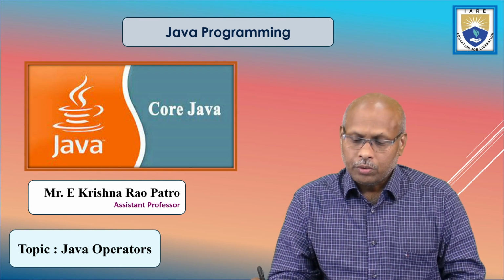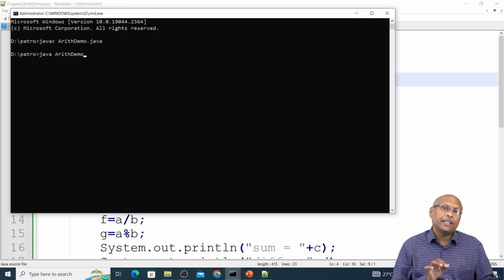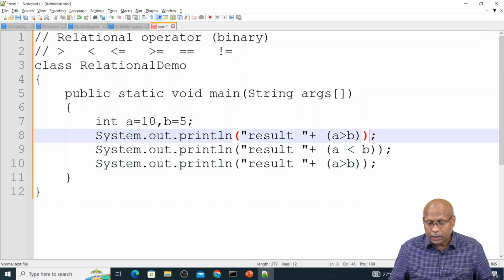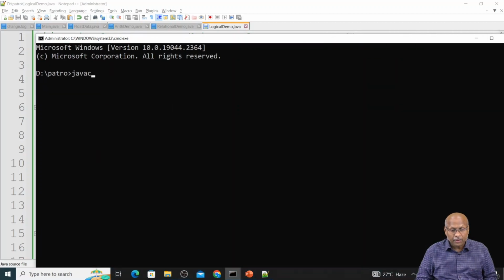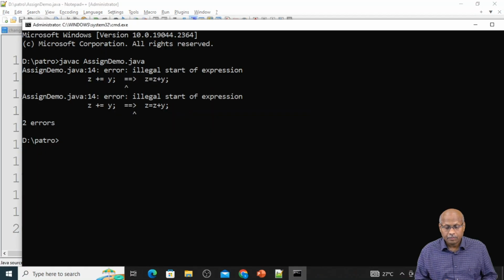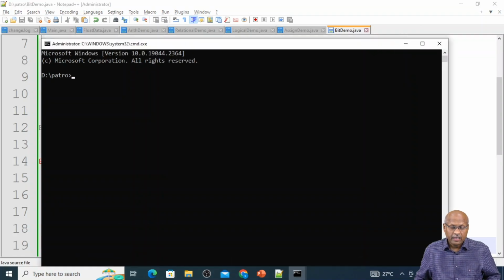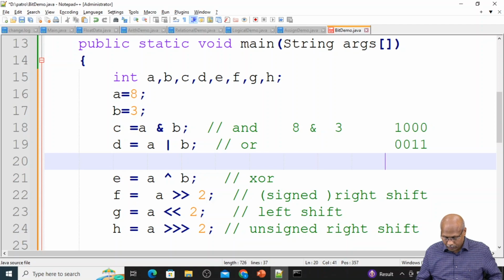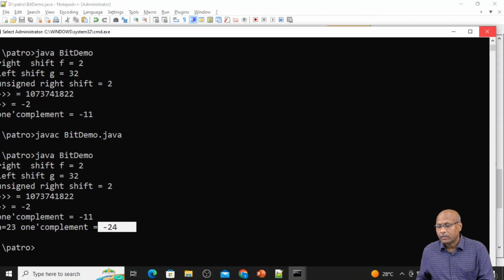Java Operators by Mr. E Krishna Rao Patro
Java Operators by Mr. E Krishna Rao Patro | IARE

Telangana, India.